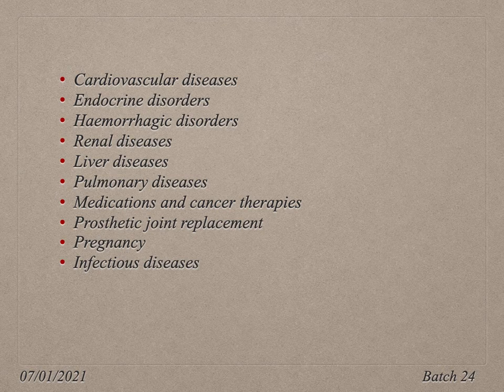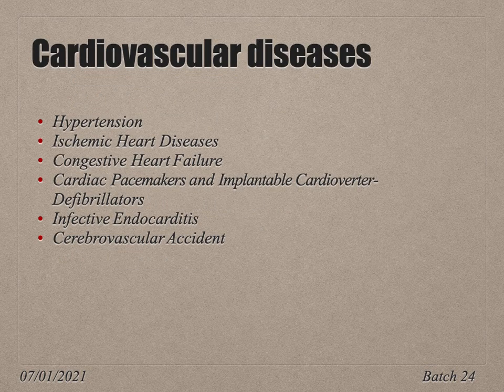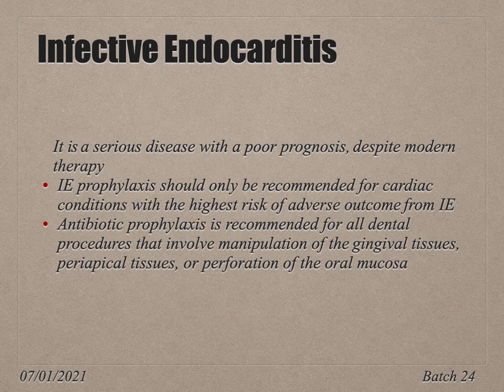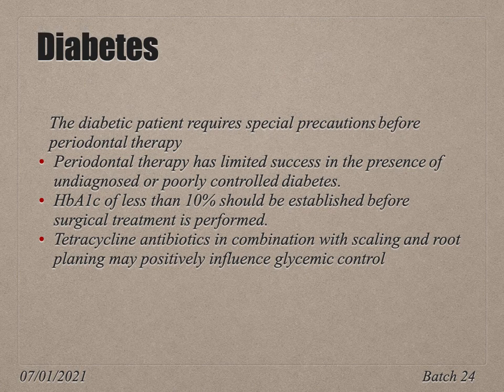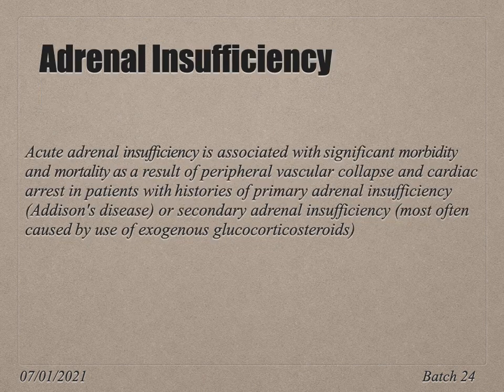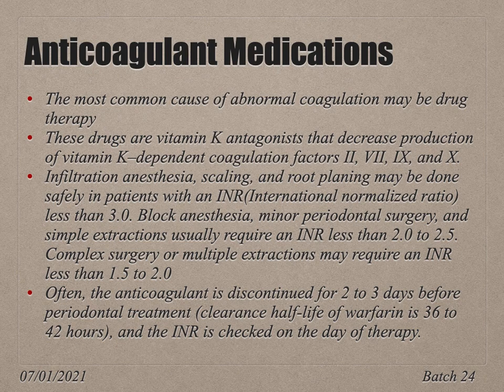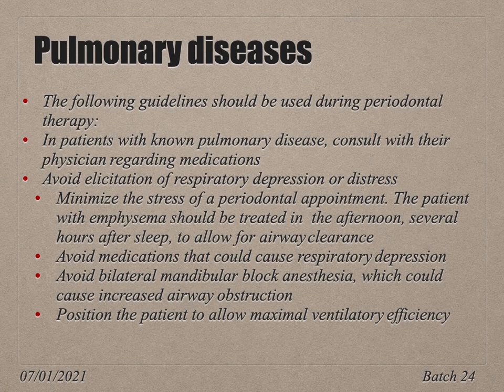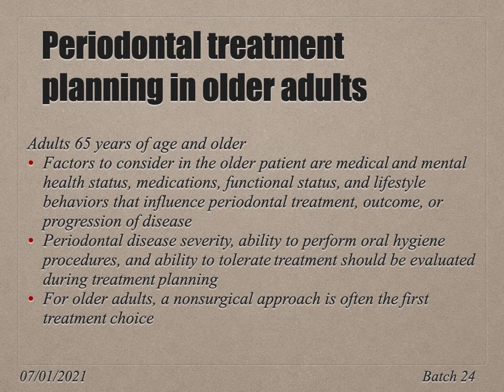Periodontal treatment of medically compromised patients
Topic: Periodontal treatment of medically compromised patients B24
Date: 07/01/2021
Batch: 24
Department: Periodontology